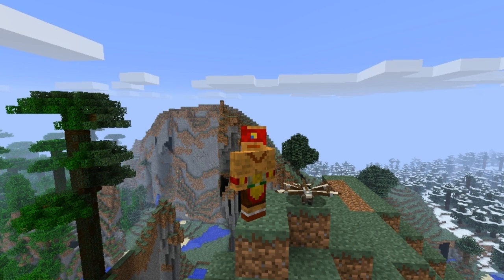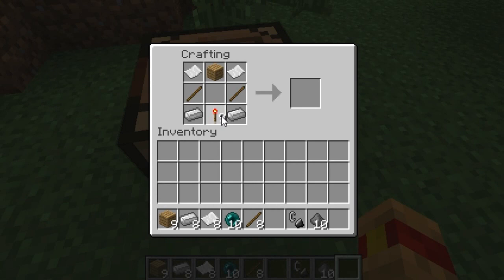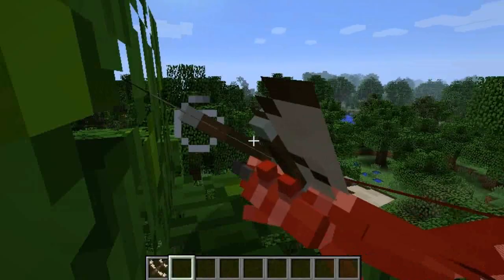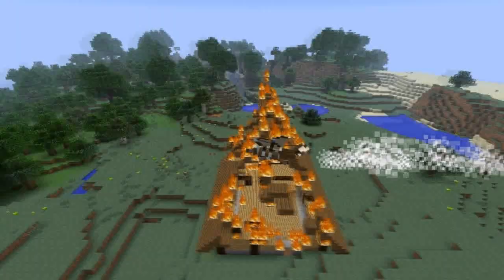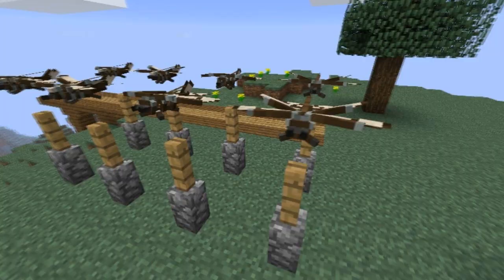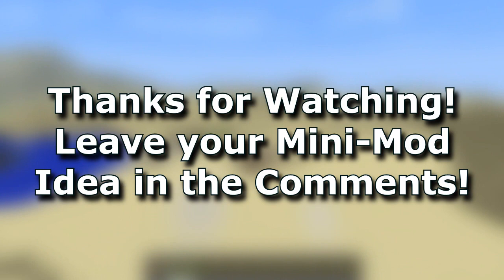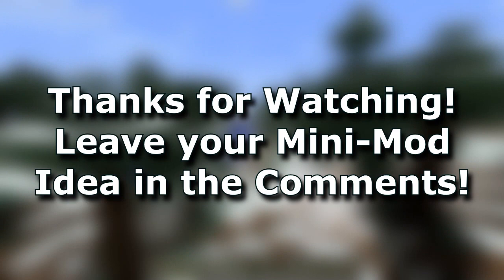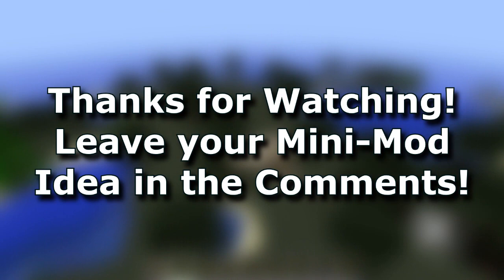Minecraft Champ Mods: Fighter Planes (Pilot Episode)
In the Minecraft Champ Mods series, you, the viewers, come up with your best idea's for Mini Mods, and Ivorforce, TripleHeadedSheep, and Myself, will make them a reality.